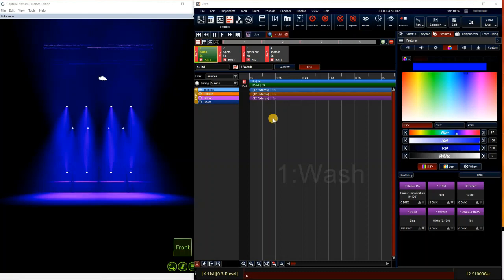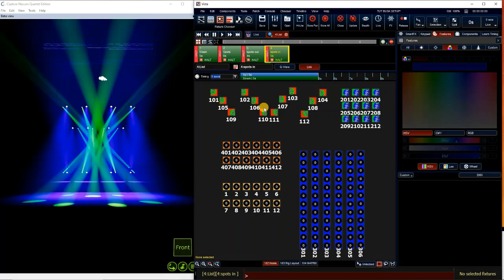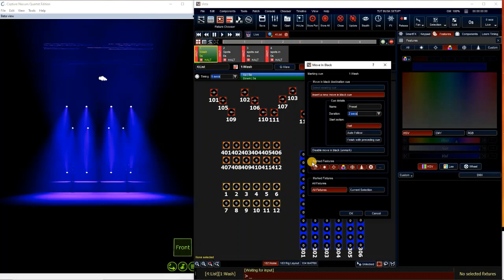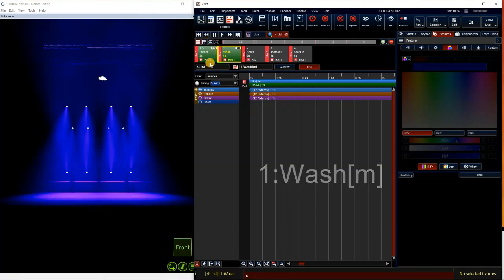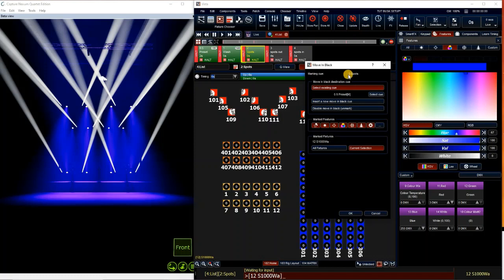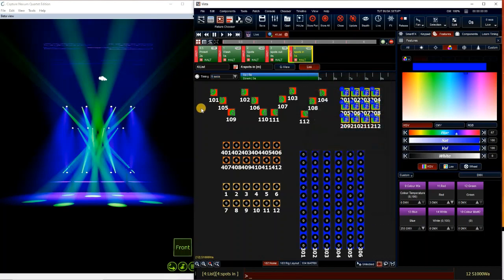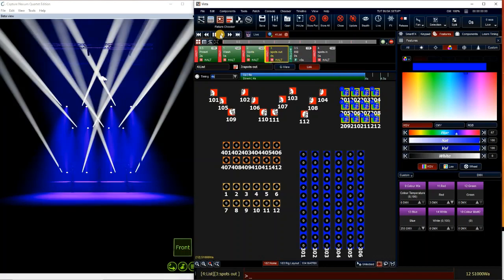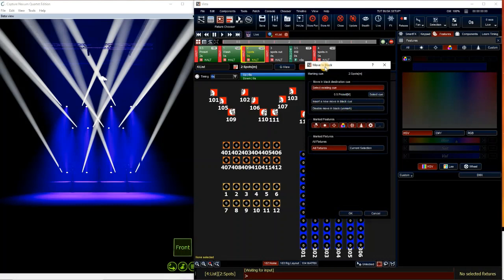Tips And Tricks MIB (Move in black / Marking)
In this video i will show you have to use the MIB function in Vista